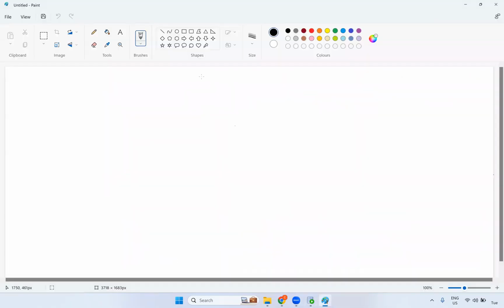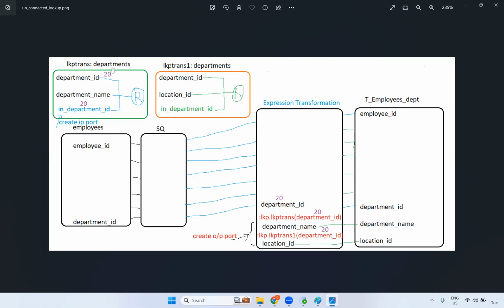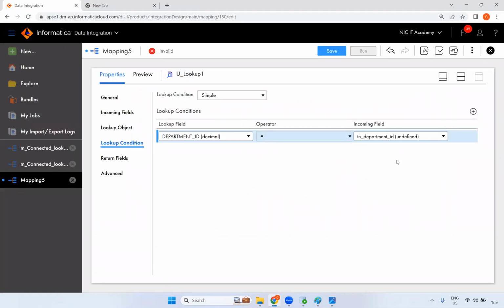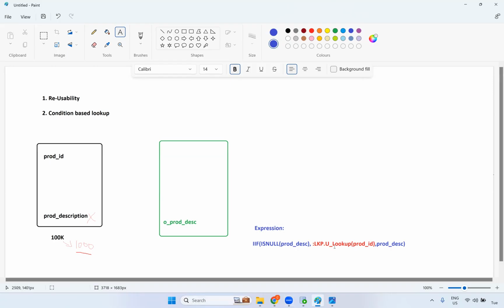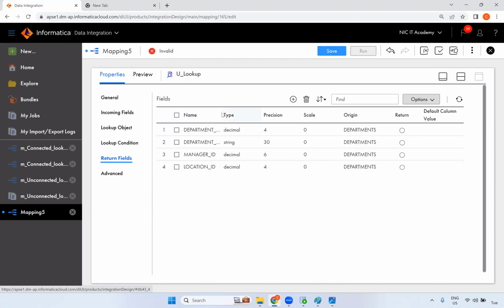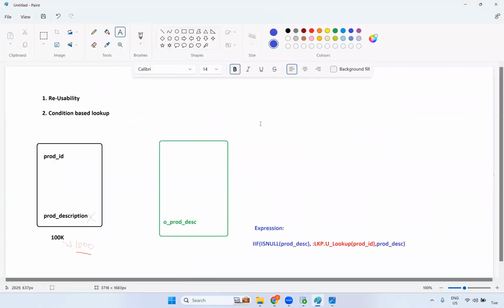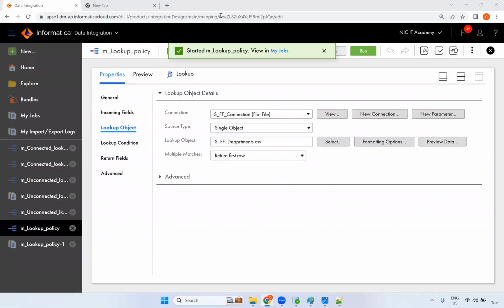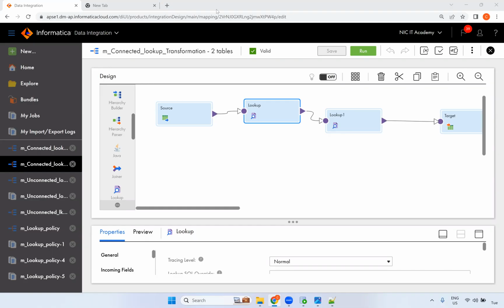Informatica IICS Session 18 Un Connected Lookup, multiple return port Lookup policy